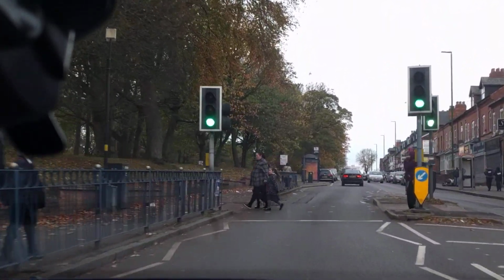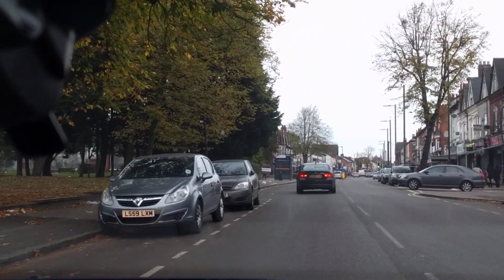SmallHeath Coventry Road Birmingham UK Oct 23rd 2018